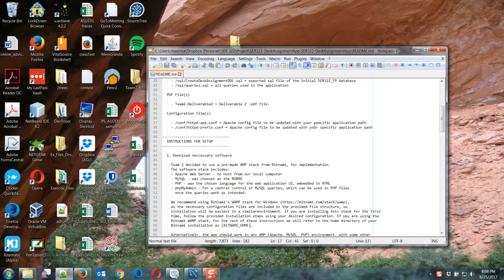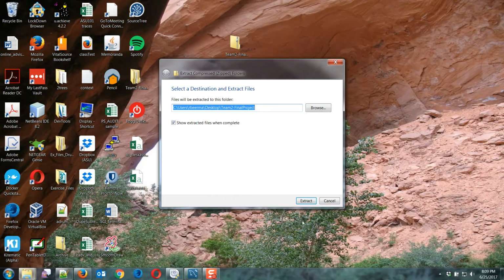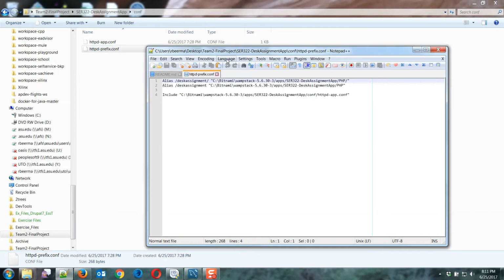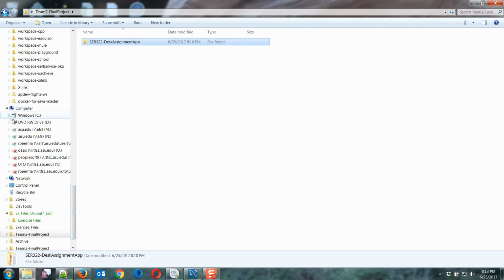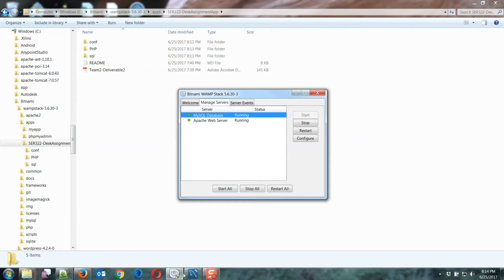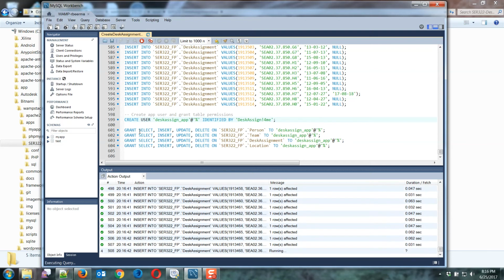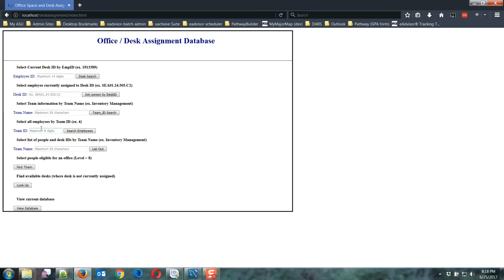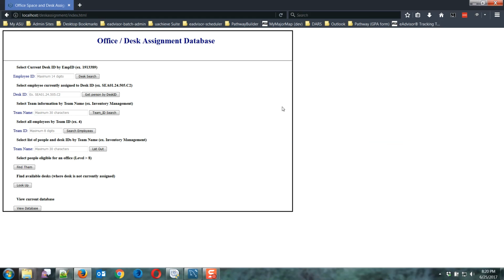SER322 Team2 FinalProjectDemo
Demo of Team 2's Final Project for SER 322: The Desk Assignment App